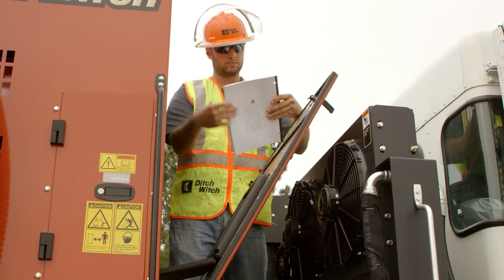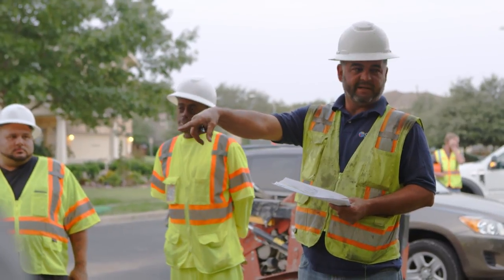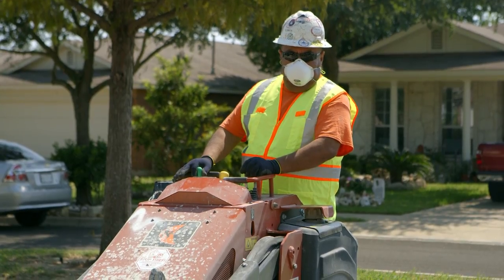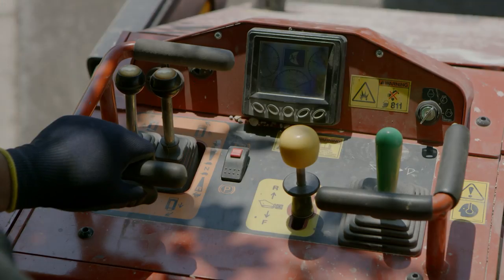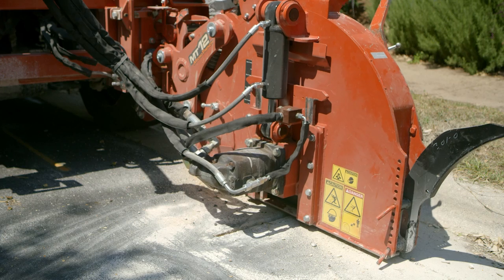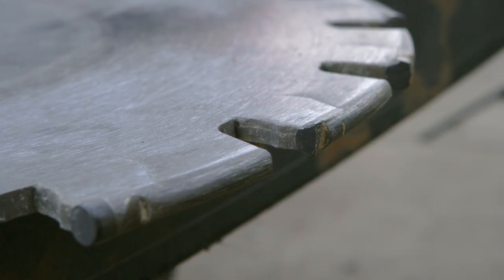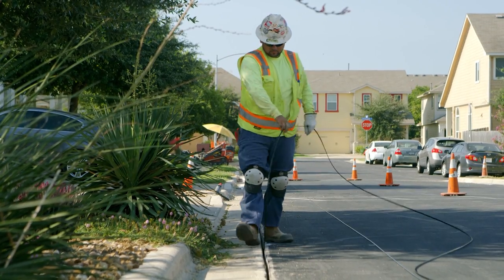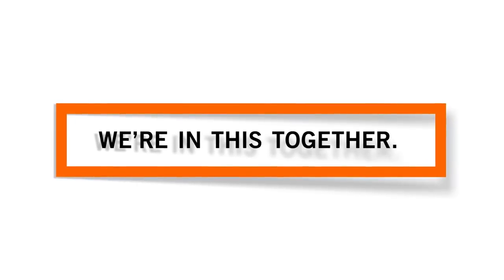Ditch Witch® Microtrenching Safety & Operation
Learn operator techniques and safety measures for Ditch Witch microtrenchers.